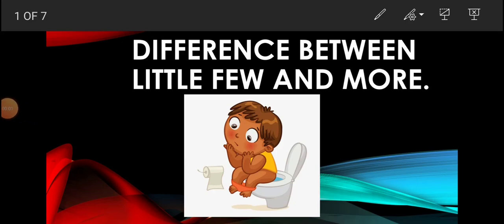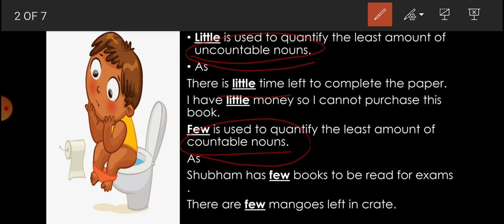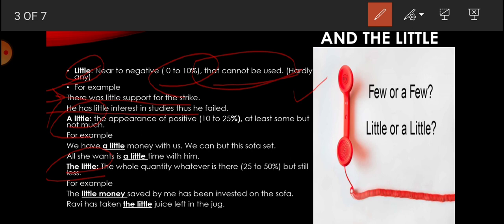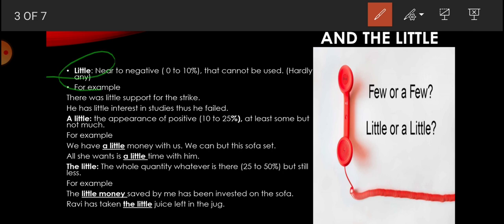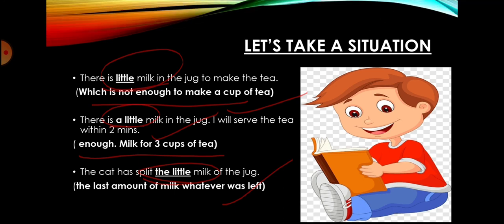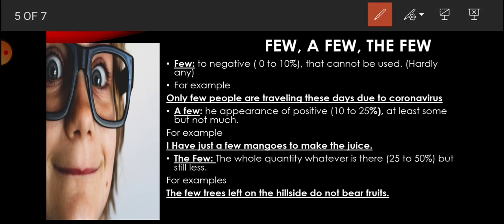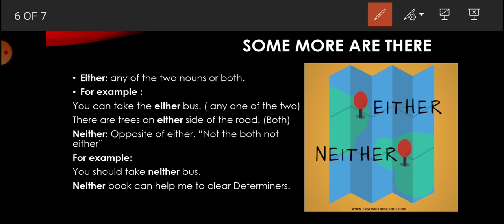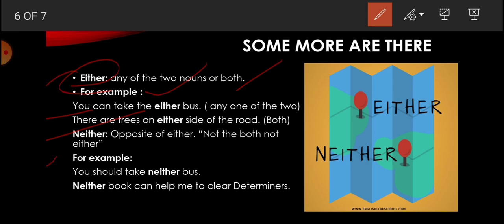Learn the difference between little, a little, the little, few, a few, the few Determiners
Hello everyone,
Today I have brought short and easy tricks to learn Determiners. It will help you to solve the editing questions and find the error in questions given.
The topic contains a few rules that have been taught in this video.

Please like and suggestions channel.
Give suggestion in the comment box for the next topic you want me to clear in the upcoming videos.